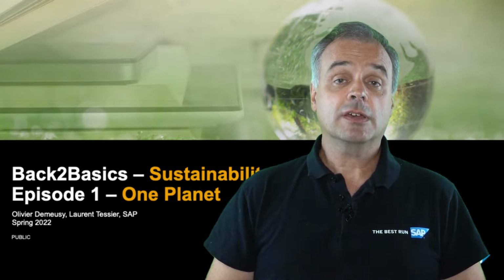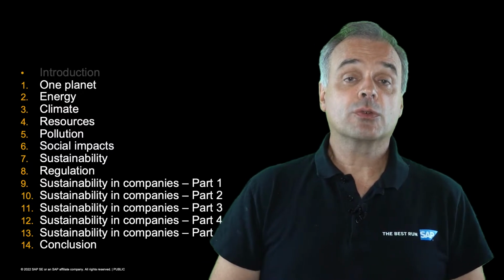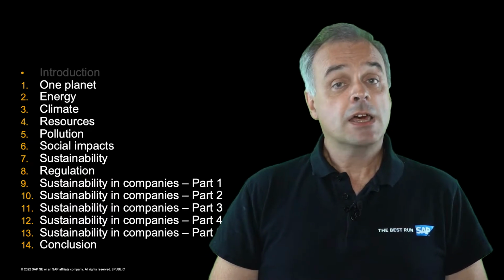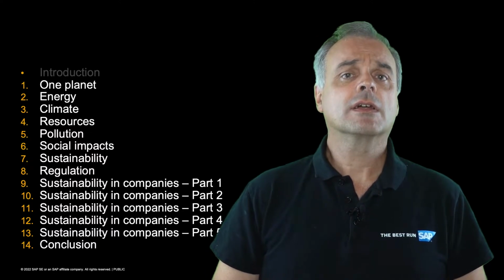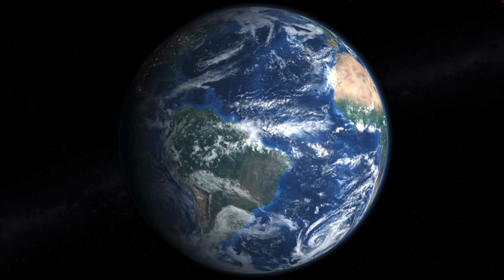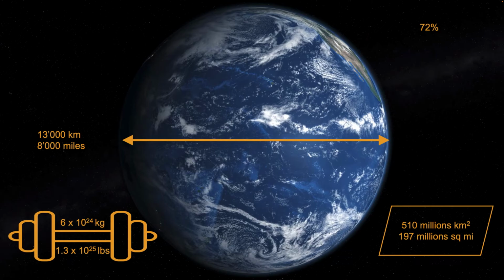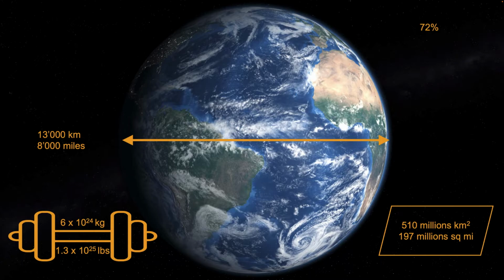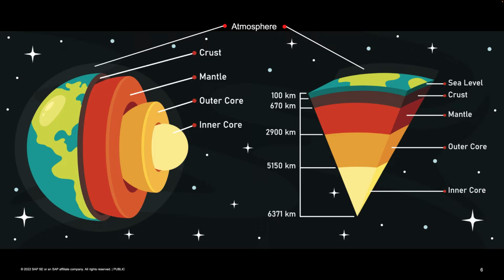S3 01 OnePlanet EN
In this first episode, Olivier Demeusy reminds us of the fundamentals of the planet Earth on which we live and operate. It is good to recall them in order to understand the stakes of sustainability.